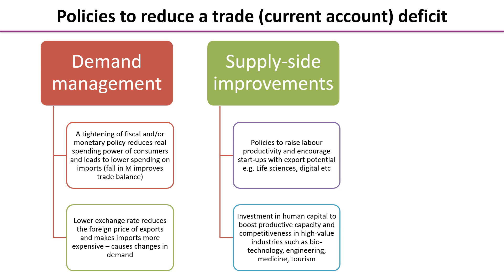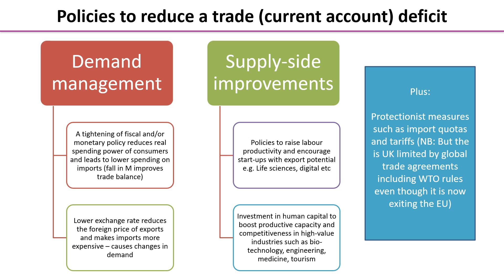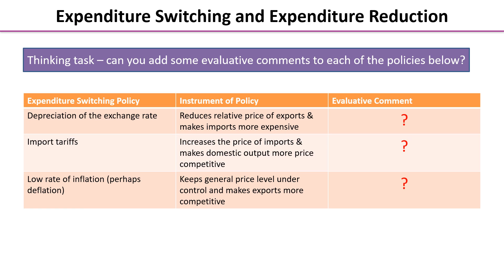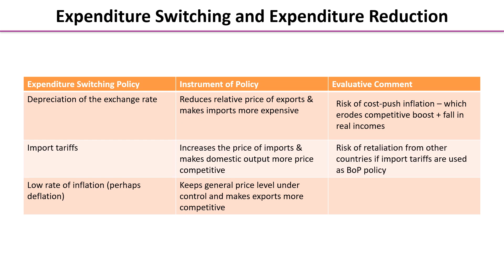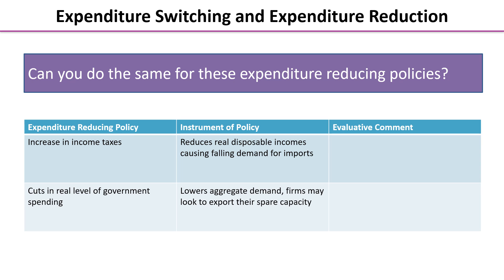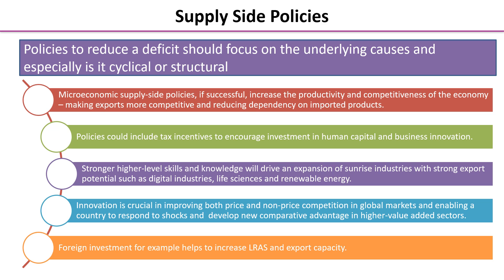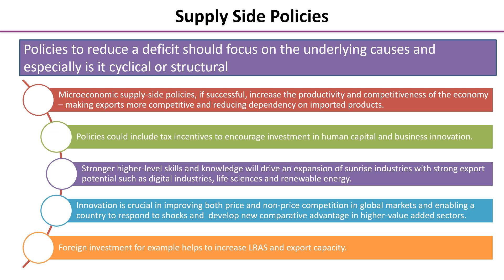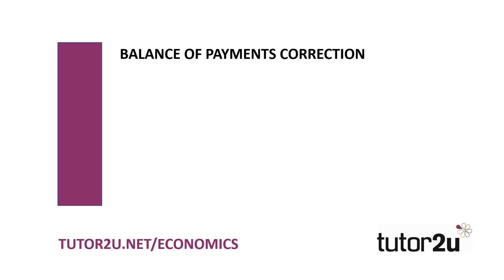Balance of Payments - Policies to Correct Current Account Imbalances | Economics Revision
In this video we look at the different policy options available to governments if they choose to correct a current account imbalance. In particular, we look at demand-side (i.e. expenditure switching and expenditure reducing) policies and supply-side policies.